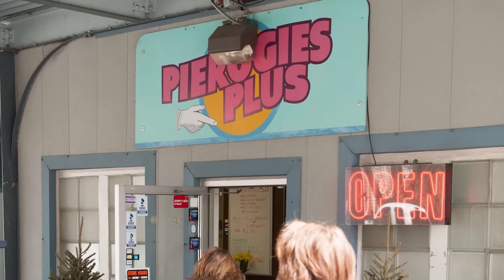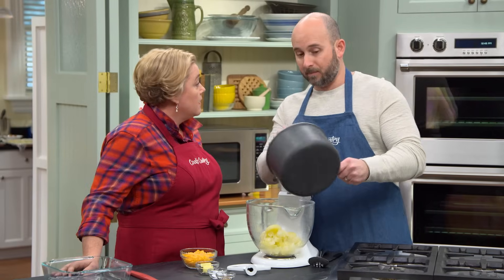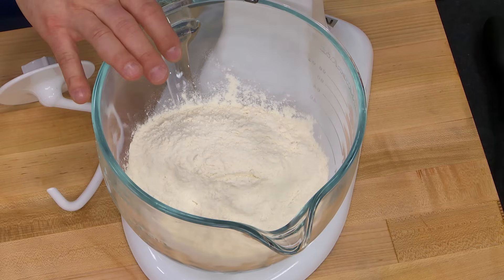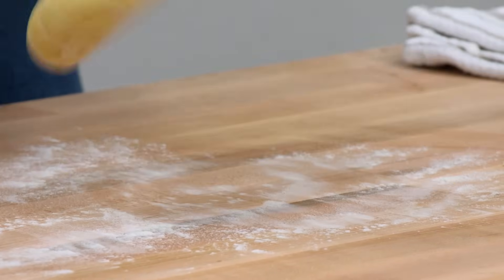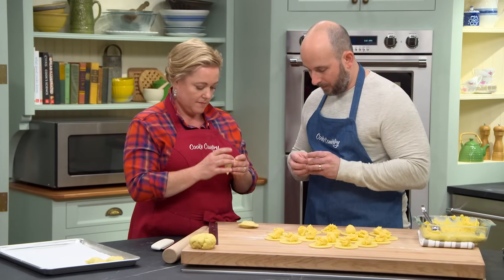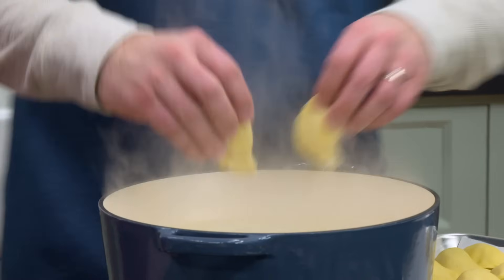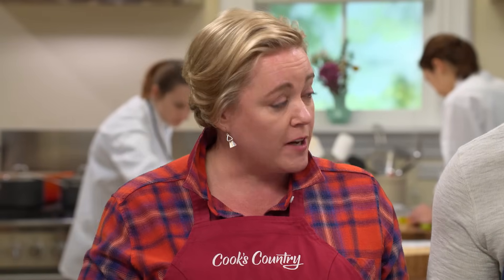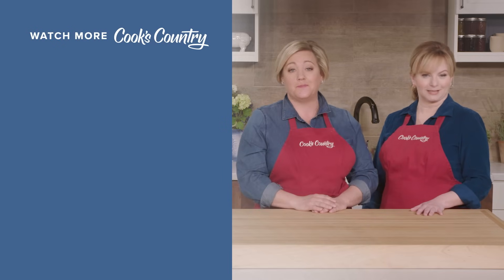How to Make Potato-Cheddar Pierogi at Home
Test cook Bryan Roof teaches host Julia Collin Davison the secrets to tackling authentic Pittsburg-style Potato-Cheddar Pierogi at home.